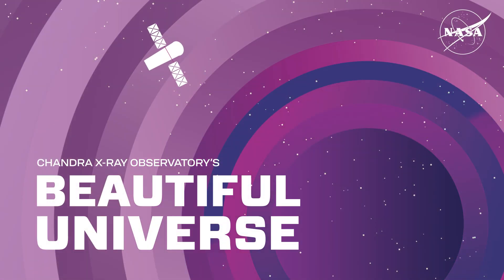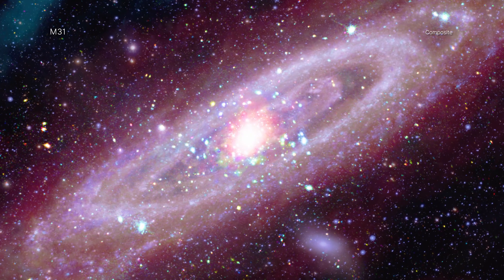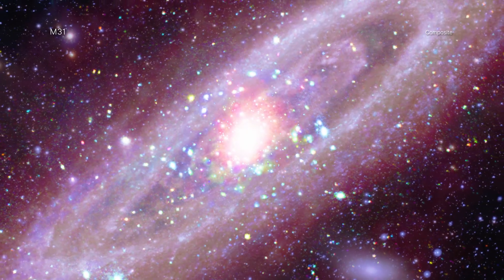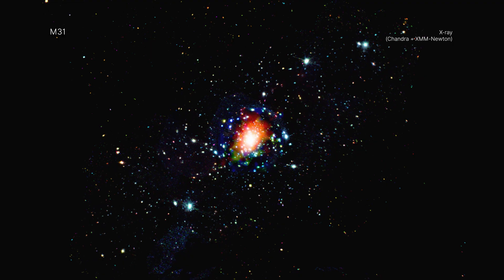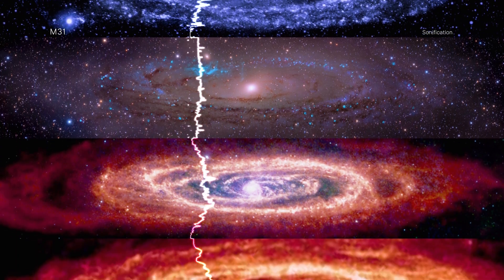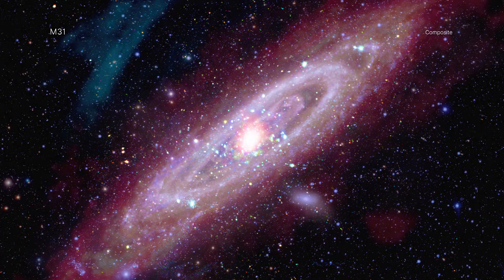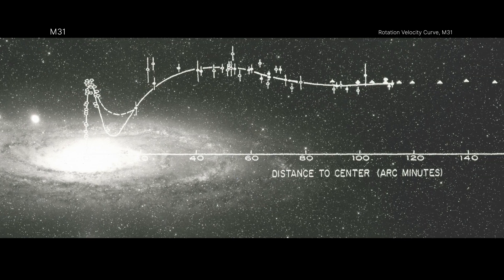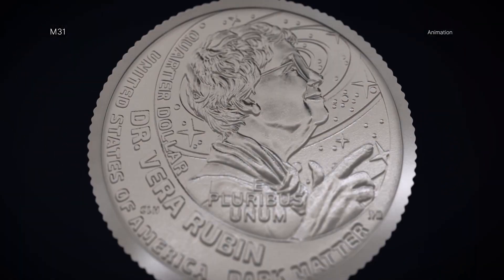Tour: NASA's Chandra Shares a New View of Our Galactic Neighbor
The Andromeda galaxy, also known as Messier 31 (M31), is the closest spiral galaxy to the Milky Way at a distance of about two and a half million light-years. Astronomers use Andromeda to understand the structure and evolution of our own spiral, which is much harder to do since Earth is embedded inside the Milky Way.

M31 has played an important role in many aspects of astrophysics, but particularly in the discovery of dark matter. In the 1960s, Vera Rubin and her colleagues studied M31 and determined that there was some unseen matter in the galaxy that was affecting how the galaxy and its spiral arms rotated. This unknown material was named “dark matter” and its nature remains one of the biggest open questions in astrophysics today.

Each type of light reveals new information about this close galactic relative to the Milky Way. For example, Chandra’s X-rays reveal the high-energy radiation around the supermassive black hole at the center of M31 as well as many other smaller compact and dense objects strewn across the galaxy.

These multi-wavelength datasets are also being released as a sonification, which includes the same wavelengths of data in the new composite. In the sonification, the layer from each telescope has been separated out and rotated so that they stack on top of each other horizontally beginning with X-rays at the top and then moving through ultraviolet, optical, infrared, and radio at the bottom. As the scan moves from left to right in the sonification, each type of light is mapped to a different range of notes ranging from lower-energy radio waves up through the high-energy of X-rays. Meanwhile, the brightness of each source controls volume and the vertical location dictates the pitch.

This new image of M31 is released in tribute to the groundbreaking legacy of Dr. Vera Rubin, whose observations transformed our understanding of the Universe. Rubin’s meticulous measurements of Andromeda’s rotation curve provided some of the earliest and most convincing evidence that galaxies are embedded in massive halos of invisible material — what we now call dark matter. Her work challenged long-held assumptions and catalyzed a new era of research into the composition and dynamics of the cosmos. In recognition of her profound scientific contributions, the United States Mint has recently released a commemorative quarter in 2025 featuring Rubin as part of its American Women Quarters Program — making her the first astronomer honored in the series.